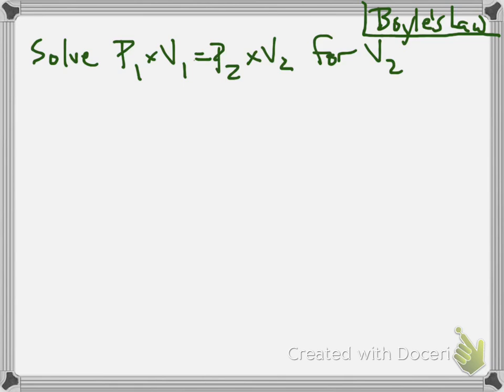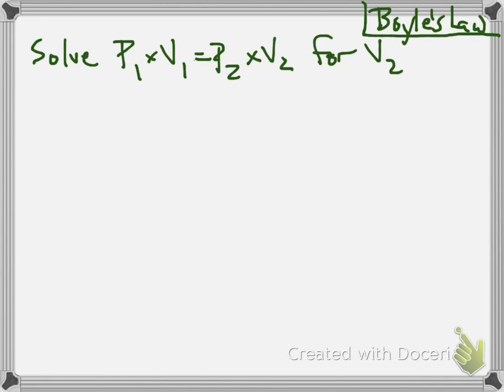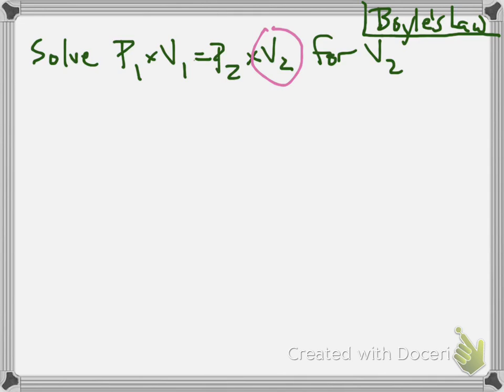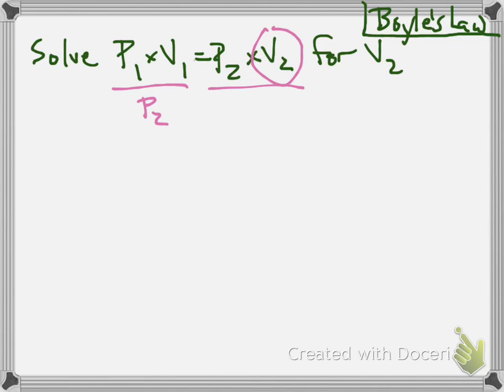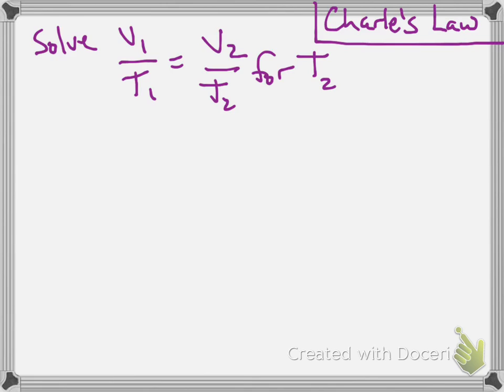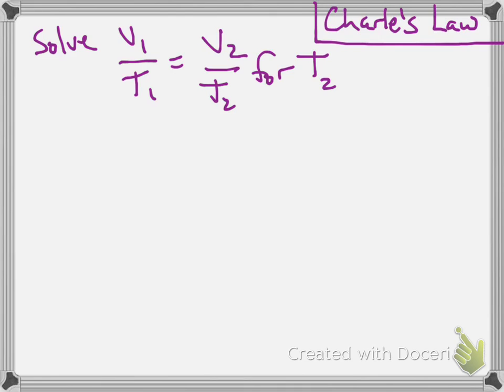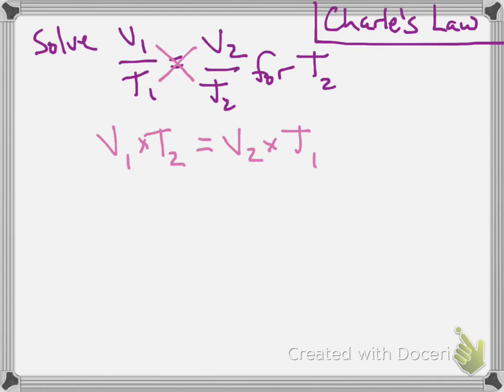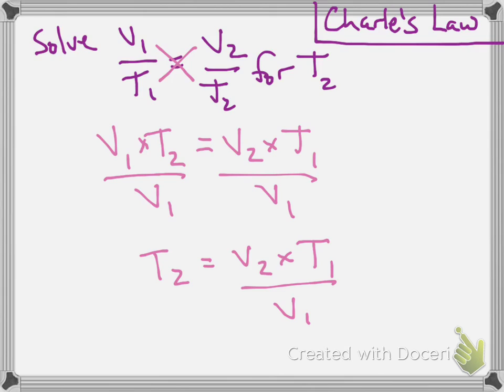Gas Laws Intro WS - Problems 1 and 2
Use this if you're stuck on Problems 1 and 2 on the Gas Laws Intro WS.  Good luck!